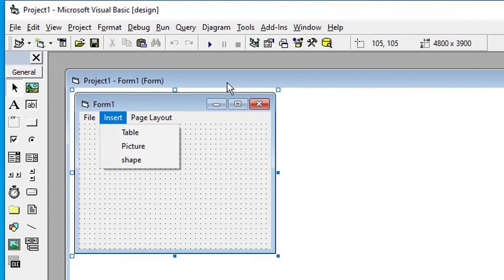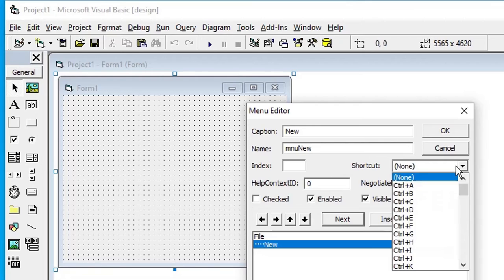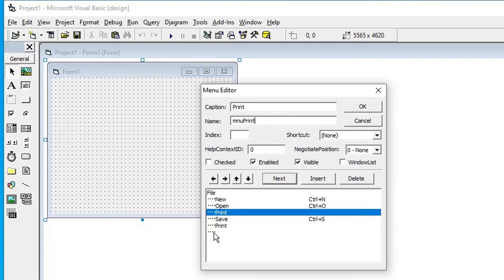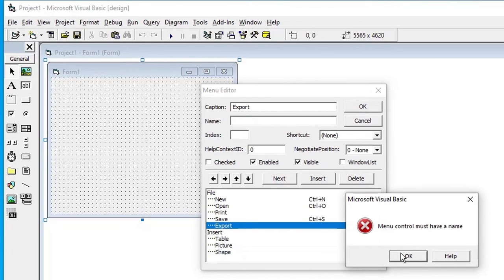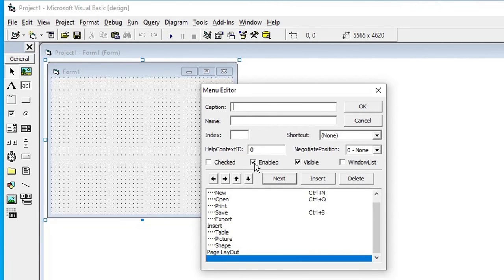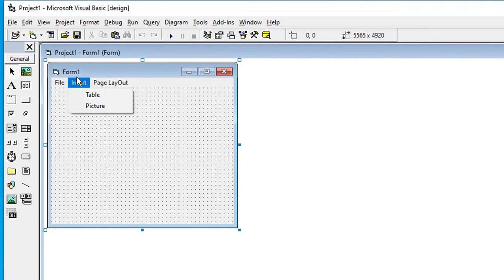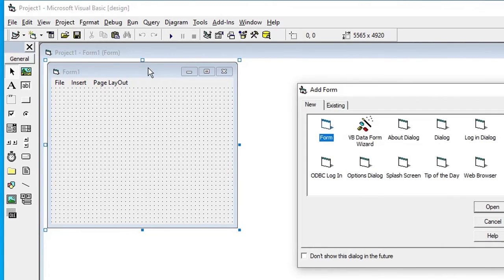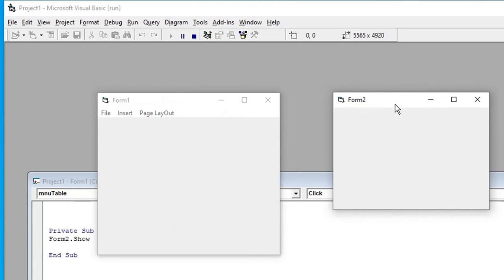Creating a Menu in VB 6 0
How to create a Menu in VB 6 0 explained